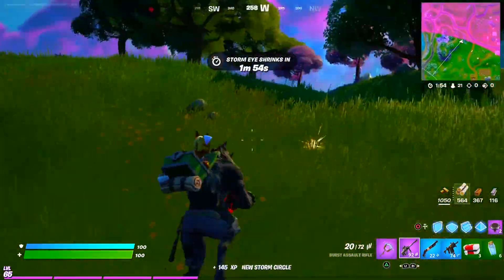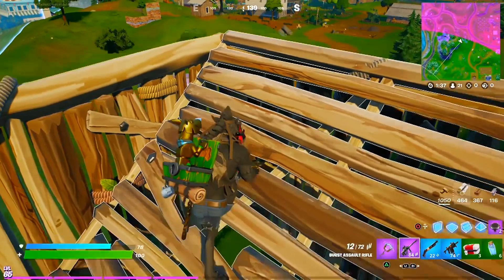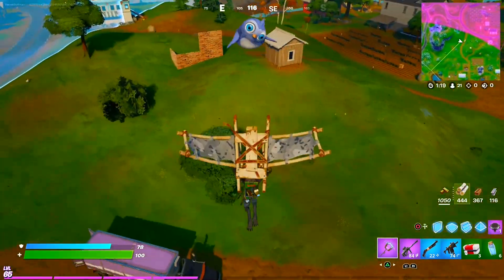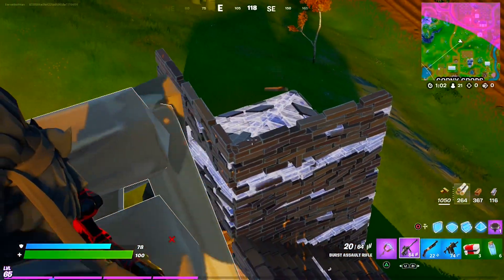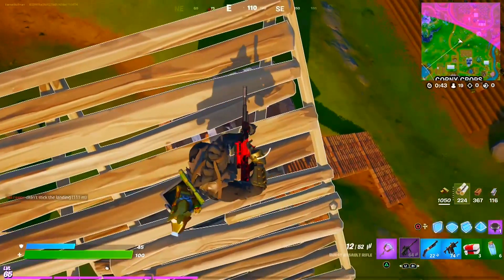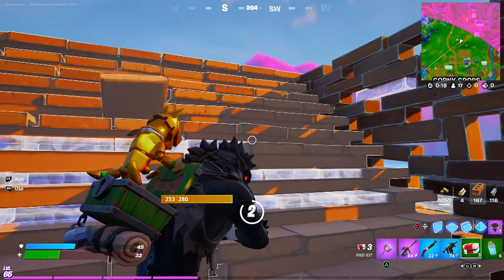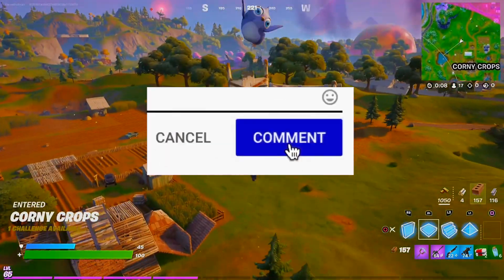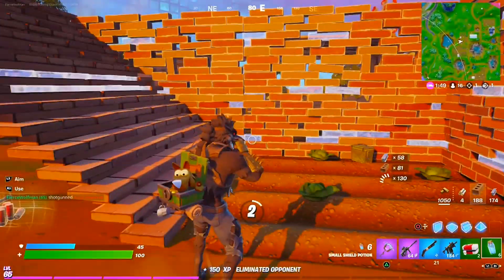Fortnite Season 8 ICY GRAPPLER - How To Use ULTRA Rare ICY GRAPPLER!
Fortnite ICY GRAPPLER How To Use! Fortnite Season 8 New Ultra Rare ICY GRAPPLER Leaked Guide! Fortnite Season 8 Icy Grappler Gameplay Soon!

Thank You For All Of Your Support, It Truly Means Alot! :)

TheUntouchableWolf